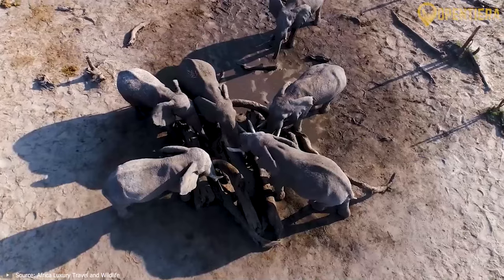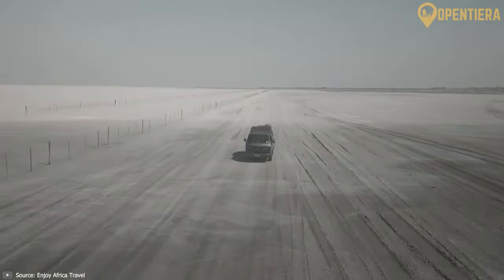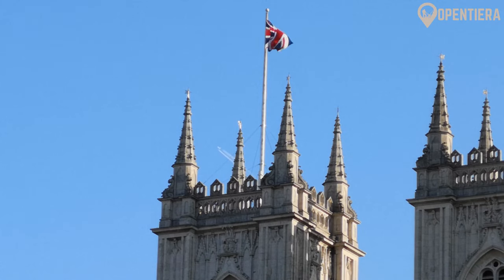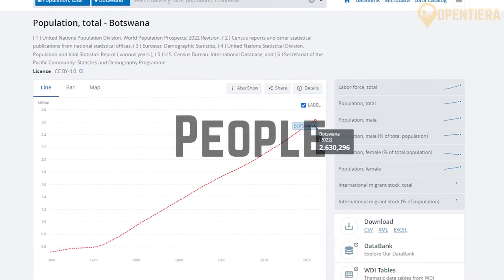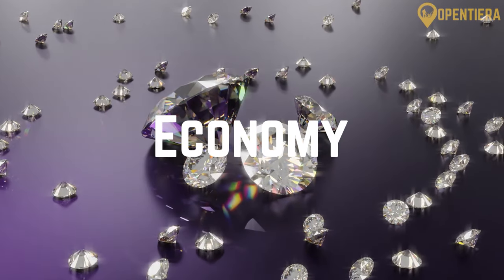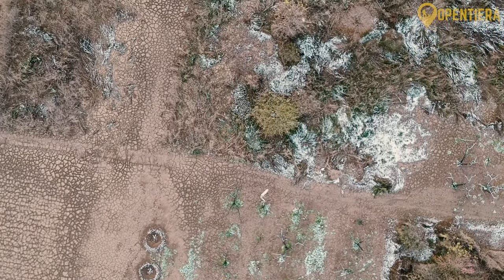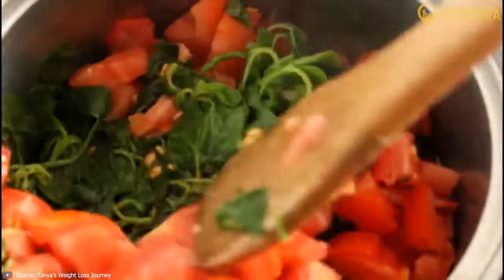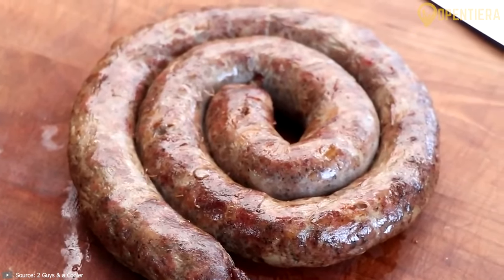Exploring Botswana: Geography, Food, People, And History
Heart of Southern Africa - Exploring Botswana's Lands and People

Discover the captivating allure of Botswana in our latest video, 'Exploring Botswana: A Tapestry of Landscapes and Heritage.' Delve into the diverse terrains, from the expansive Kalahari Desert to the lush Okavango Delta, unveiling the incredible natural spectacles that define this unique African nation. Unravel the historical chapters that shaped Botswana's rich heritage and the cultural tapestry woven from various ethnic groups and traditions.

Join us on this immersive journey through Botswana's landscapes, history, and cultural gems. Don't miss out on experiencing the essence of Botswana.